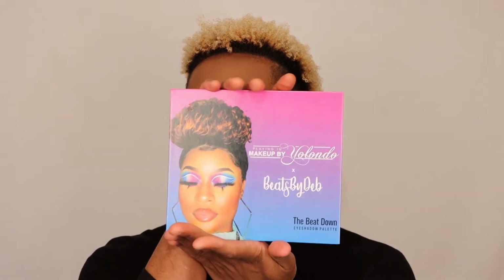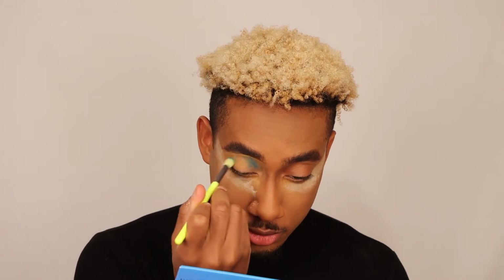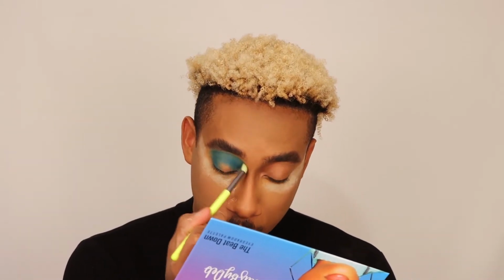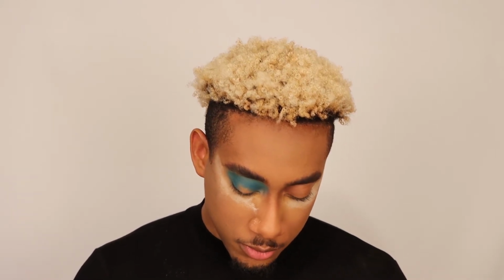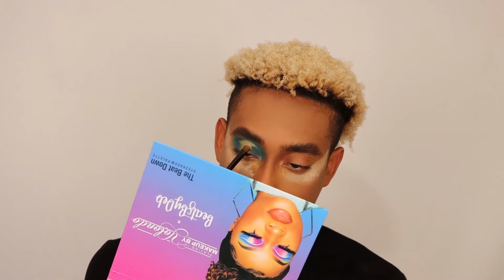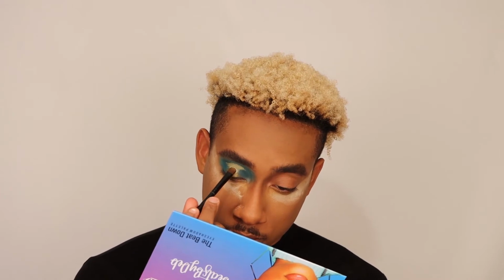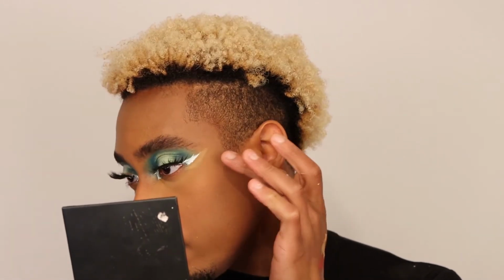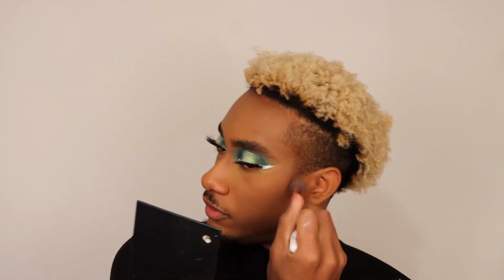I Cannot Believe This...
HI GUYS! I hope you guys like this little more chill laid back type of video. Just me and Sebastian talking about a few topics! I cannot believe he doesn’t like ANIME! How do you guys feel about anime and which ones do you guys watch let me know down below!

     Skin
* Neutrogena Hydroboost Water Gel
* Milk makeup Hydro Grip primer
* NARS soft matte foundation shade Caracas
* Nyx Can’t stop won’t stop concealer shade golden and Walnut

Brows
* Benefit precisely my brow pencil shade black brown
* Elf deep brown brow gel